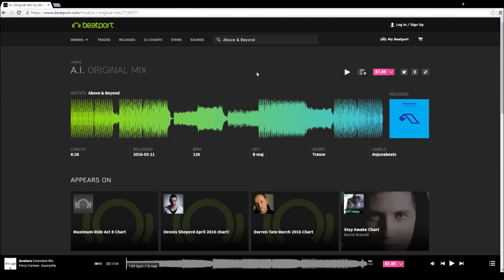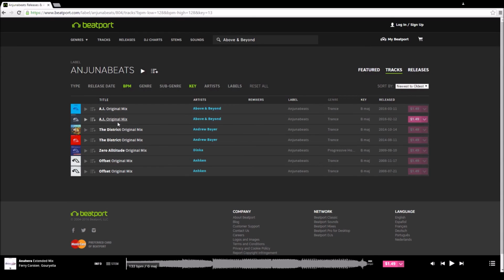How to Make a Mashup in FL Studio [Part 1 of 2]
Also, here is a link to the finished mashup Andrew Bayer vs. Above & Beyond - A.I. District (Caleb Golston Mashup):